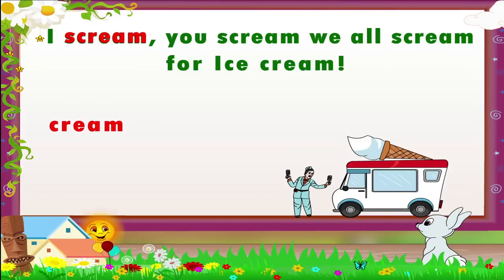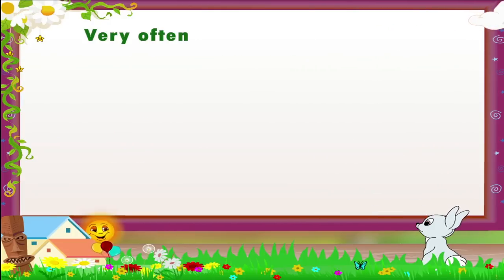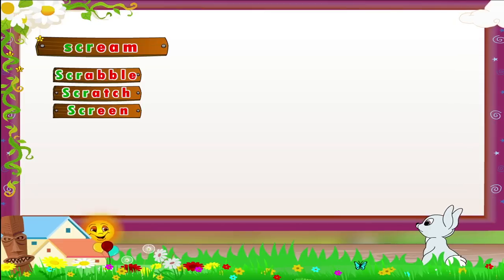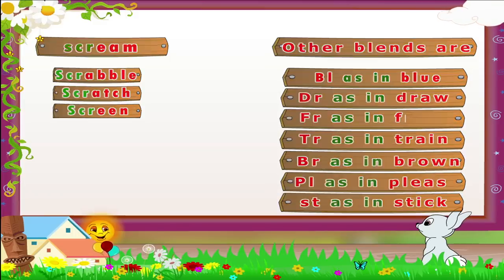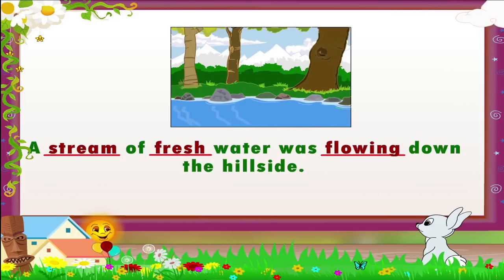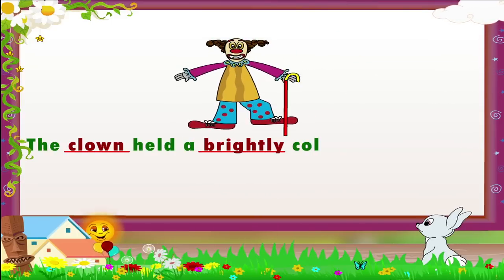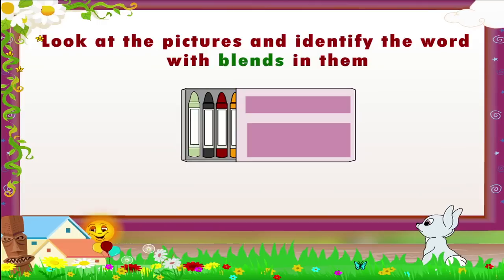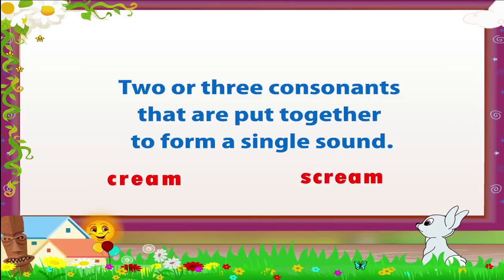Learn Grade 3 - English Grammar - Blends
In this video you get to Learn Grade 3 - English Grammar - Blends